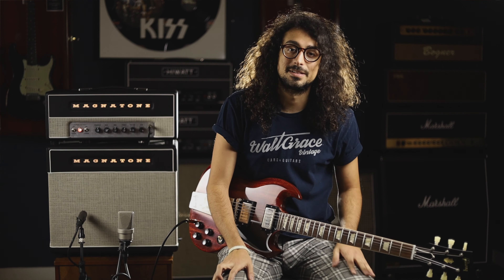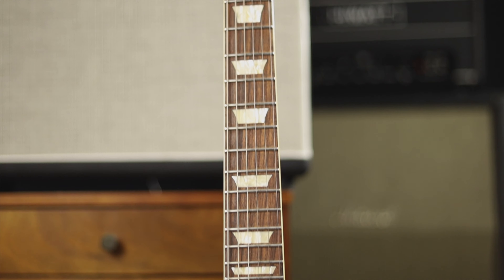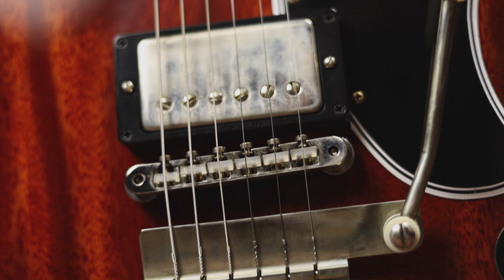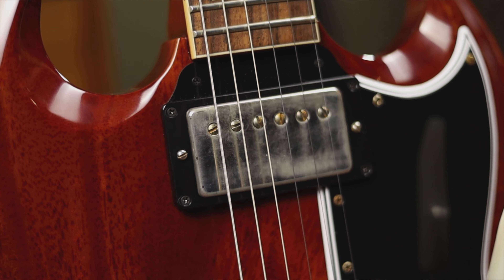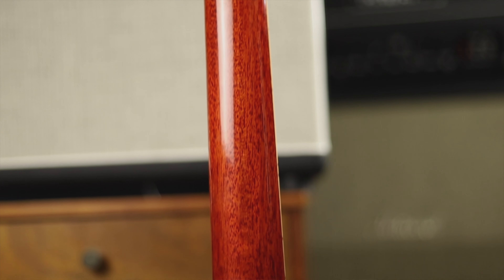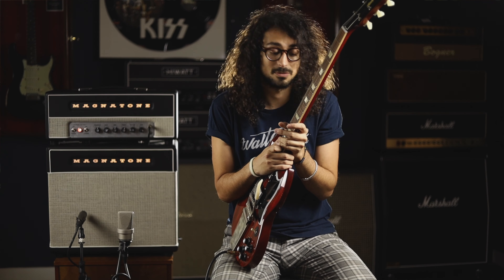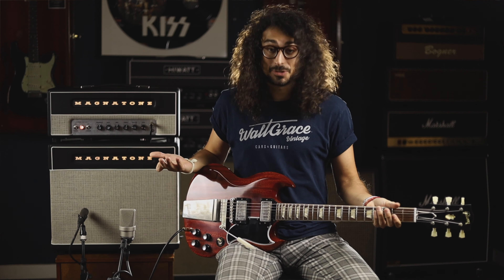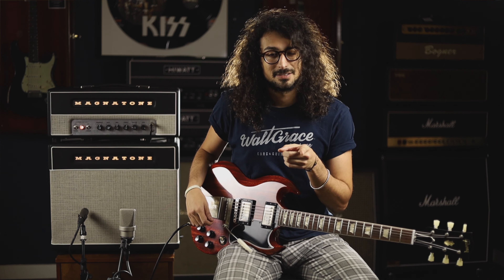CLAPTON, SANTANA & AC/DC TONES - GIBSON CUSTOM SHOP 1964 SG STANDARD X WALT GRACE VINTAGE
There's a reason that the '64 SG Standard is so universally respected, and the roster of stars that rocked 'em only serves to support that. Everything about the '64 was an improvement, from the more dependable Maestro Vibrola to the augmented neck profile; 1964 was really a milestone for the instrument. And this 1964 SG Standard Reissue with Maestro Vibrola from the Gibson Custom Shop is a top quality reproduction of those incredible instruments. For an insanely accurate, balanced, rich playing experience, look no further than this SG.

GEAR:
➡ Gibson Custom Shop 1964 SG Standard Reissue W/ Maestro Electric Guitar - VOS Cherry Red:

Host & Artist.

Filmmaker, Editor & Producer.

(786) 483–8180
300 NW 26th Street Wynwood, FL, USA 33127